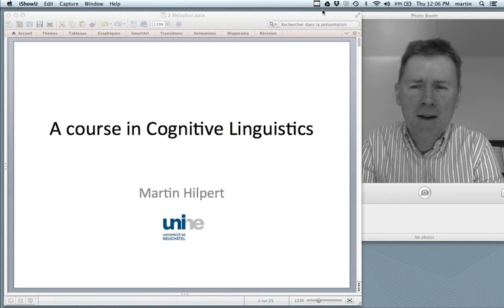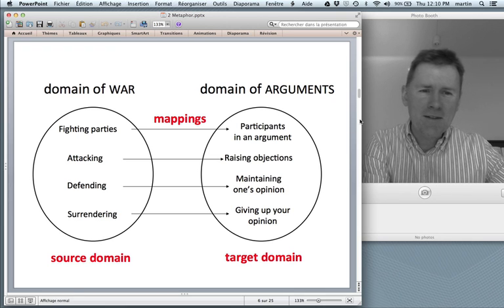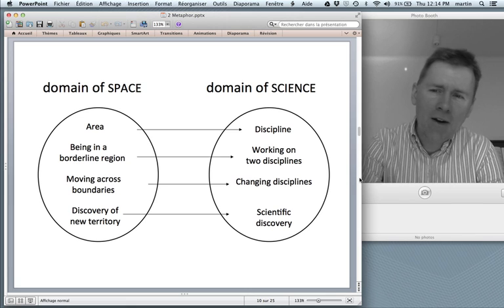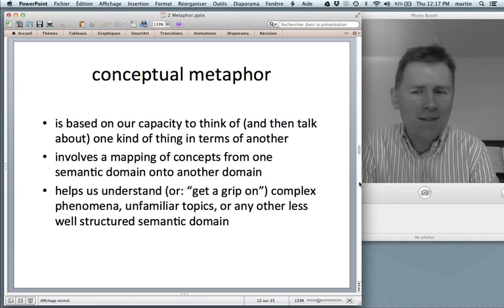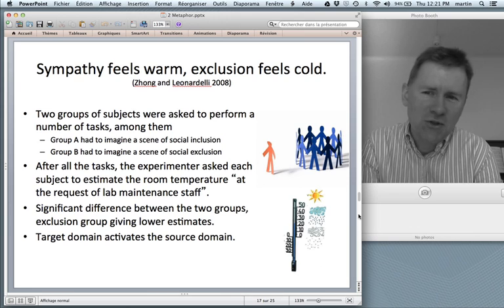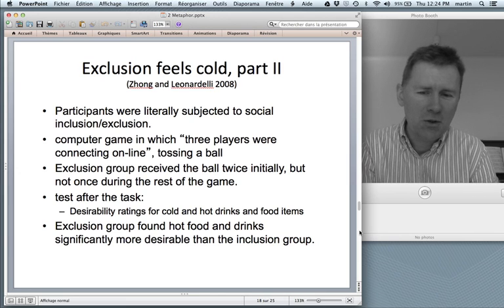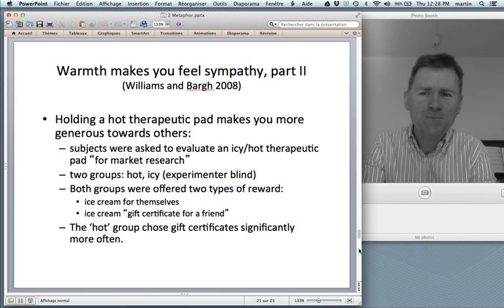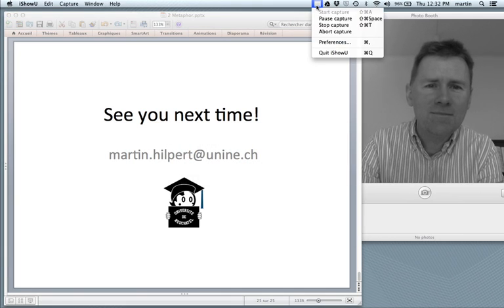A course in Cognitive Linguistics: Metaphor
This is the second episode of a course in Cognitive Linguistics. This episode addresses the topic of Conceptual Metaphor Theory. This theory holds that metaphor is understanding one thing in terms of another thing. Metaphor is thus a matter of thought, not a matter of words. By now, there is psychological evidence that supports this view.